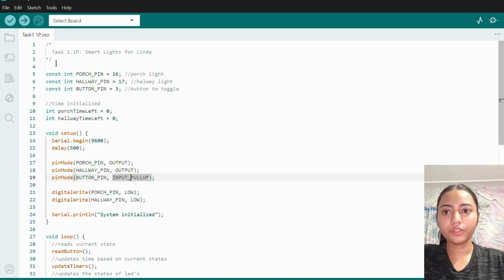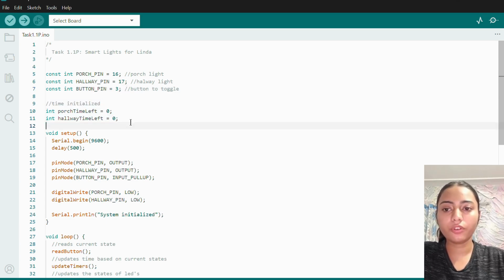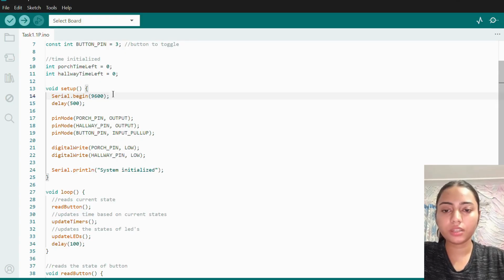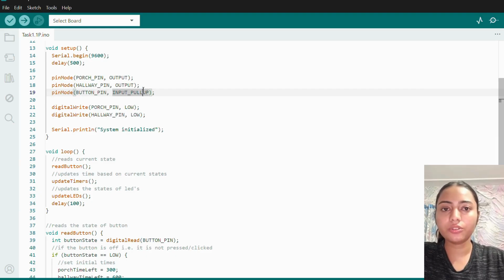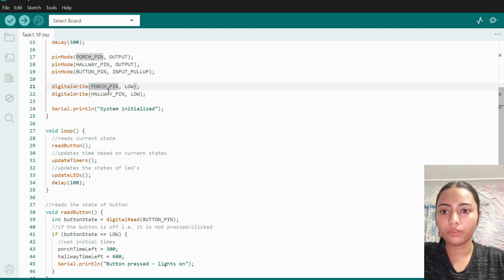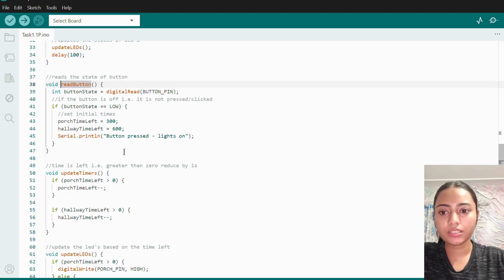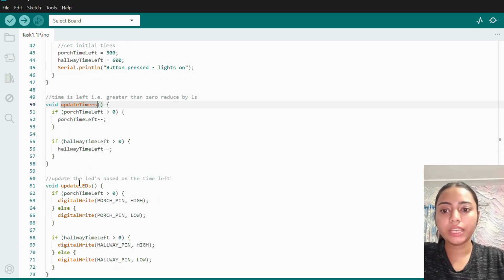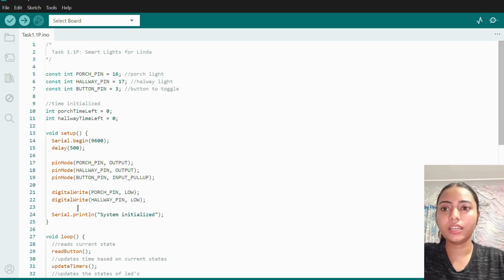Task 1.1P: Switching ON Lights: Modular Programming Approach.